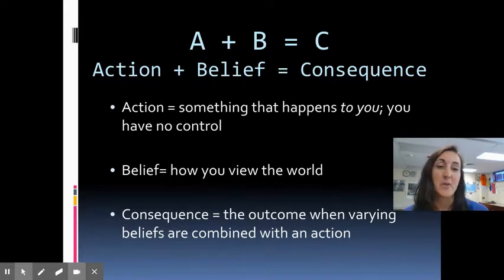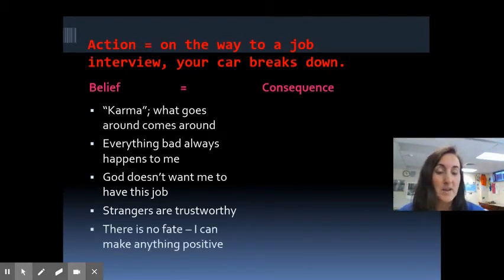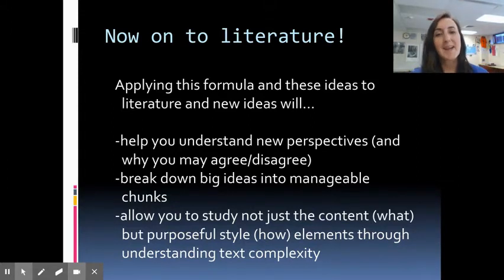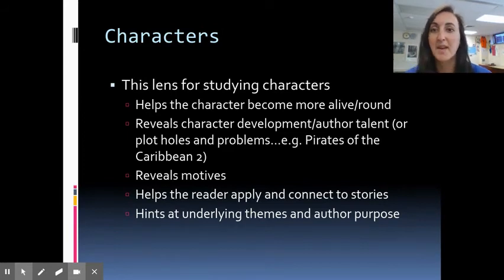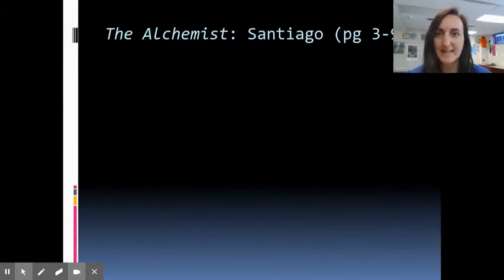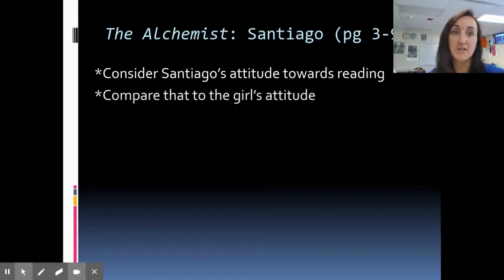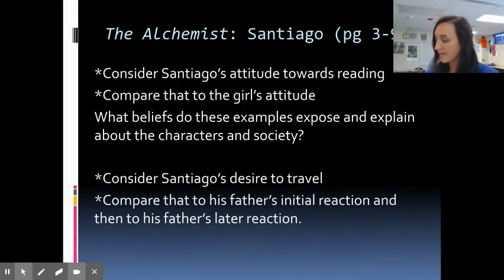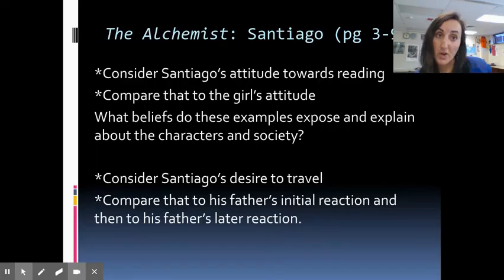A + B = C